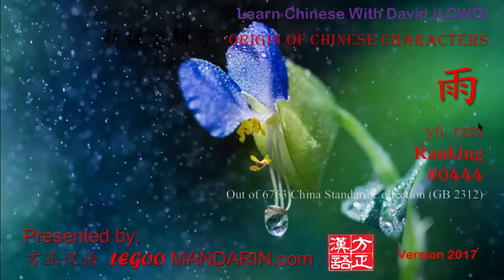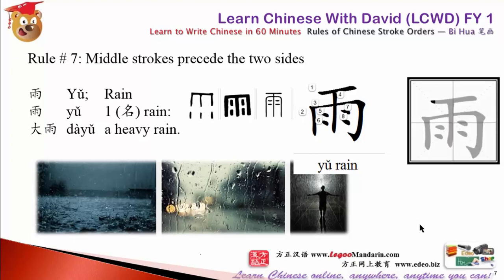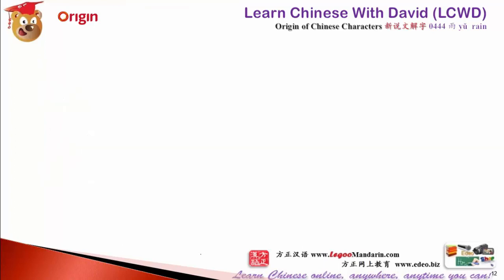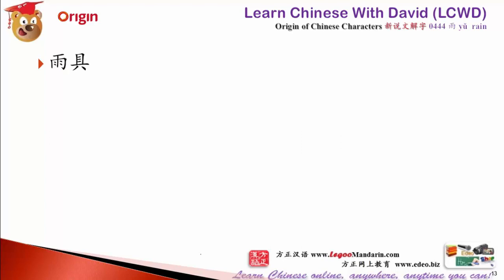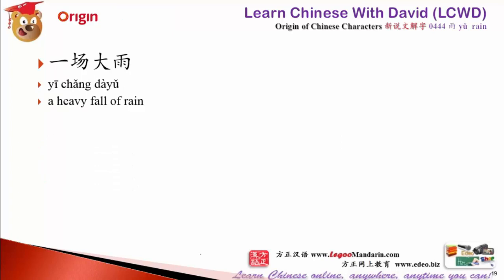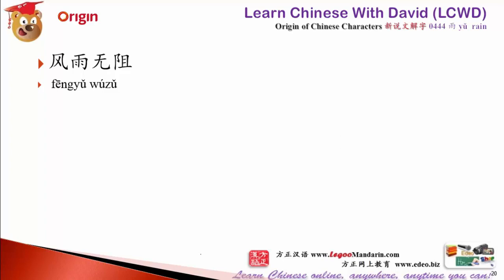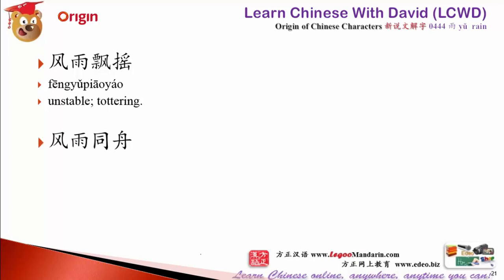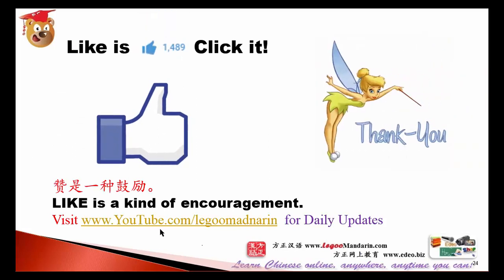Origin of Chinese Characters - 0444 雨 yǔ rain - Learn Chinese with Flash Cards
Grab these deals! Art of War - 36 Strategies Online Video Course is offered at FLAT price $10 ONLY, limited time!

FLAT price $10 ONLY  HSK 3 Intensive-Reading-Course-H31001

FLAT price $10 ONLY 16 Hours HD Video. Grab this deals! Learn Chinese HSK 6 Intensive Reading Course H61001 Video Course is offered at FLAT price $10 ONLY, limited time!

HSK 6 Intensive Reading Course H61001 - Learn Chinese Online Video Course (60 HD Videos, Total 16 Hours)
HSK 5 Intensive Reading Course H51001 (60 HD Videos, Total 16 Hours), $150 at Promotional Price $ 120 Now!
HSK 4 Intensive Reading Course H41001, (75 HD Videos, Total 16 Hours) $160 at Promotional Price $ 120 Now!
HSK 3 Intensive Reading Course H31001, (62 HD Videos, Total 775 Minutes) $150 at Promotional Price $ 79 Now!
HSK 1, Learn Chinese With David (LCWD) Intensive Reading Course H10901 (8 HD Videos, Total 220 Minutes) is at promotional price USD $39 ONLY! . Thanks for your support for us to creating better contents for you!
thanks for your support for us to creating better contents for you!